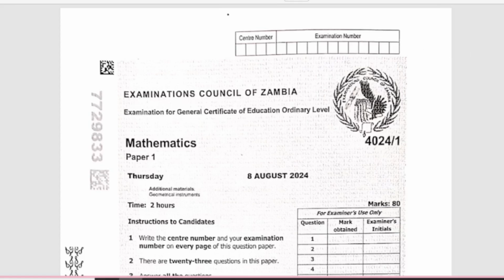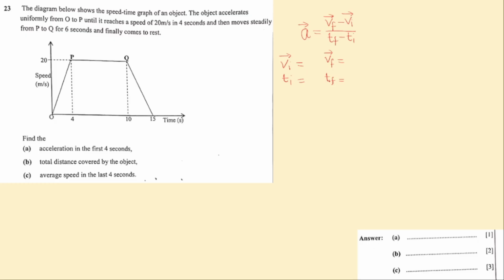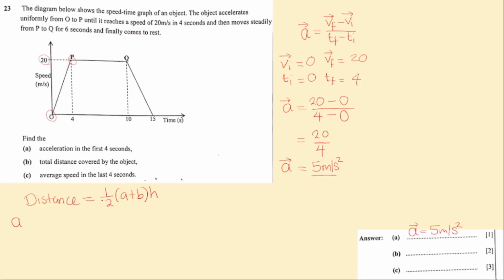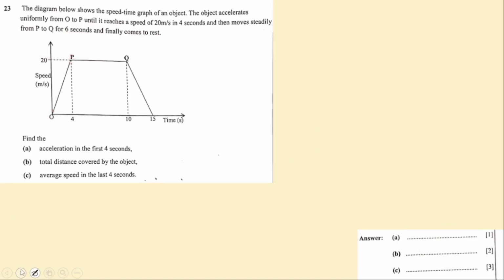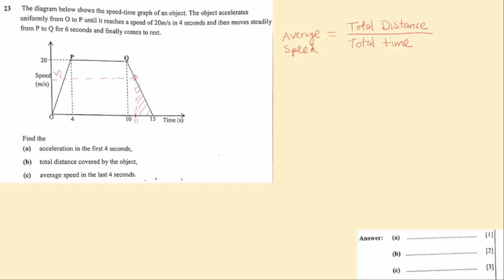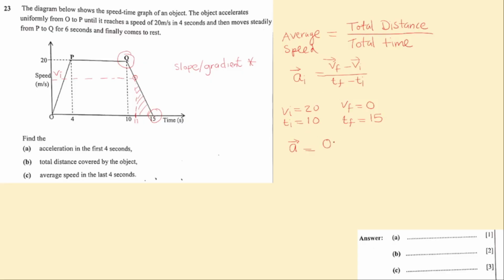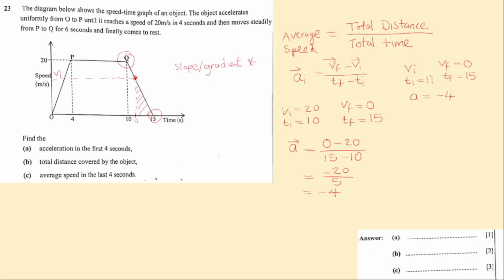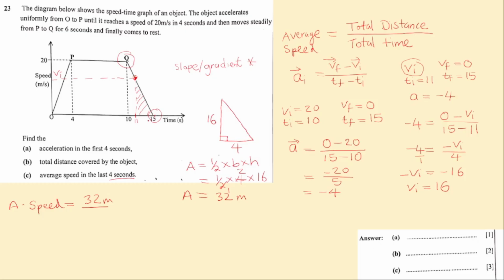2024 GCE ECZ MATHEMATICS PAPER 1 QUESTION 23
In this video I solve Question 23 from the topic TRAVEL GRAPHS.This question is from the
August 2024 Examination for General Certificate of Education Ordinary Level prepared by
The EXAMINATION COUNCIL OF ZAMBIA.

Please bare with me on this.

Background Music

Title:
Mozart: Andante From Piano Concerto No. 21 KV 467 by Markus Staab

Credits:

Mozart Piano Concerto no. 21 in C major, K. 467 - II. Andante by Markus Staab